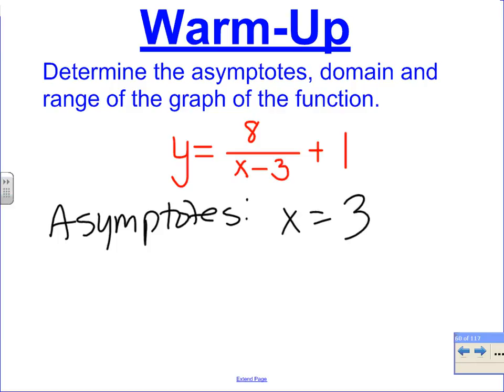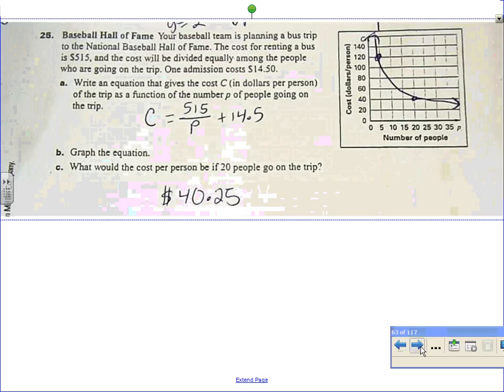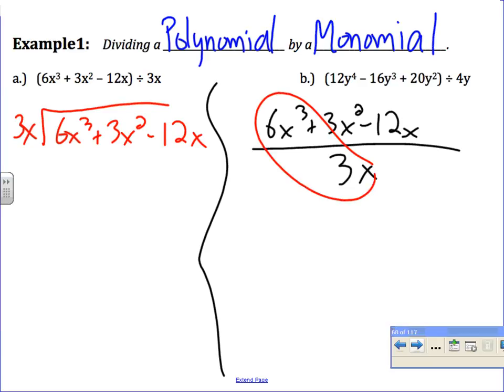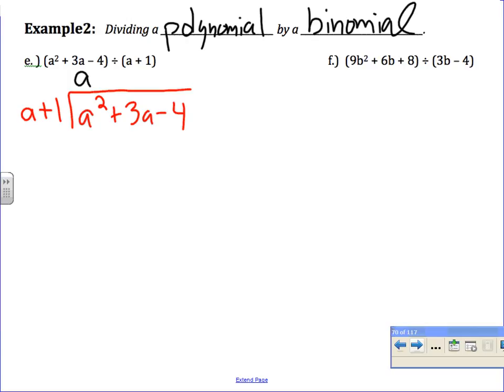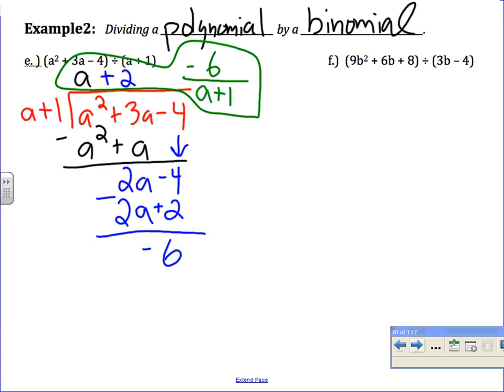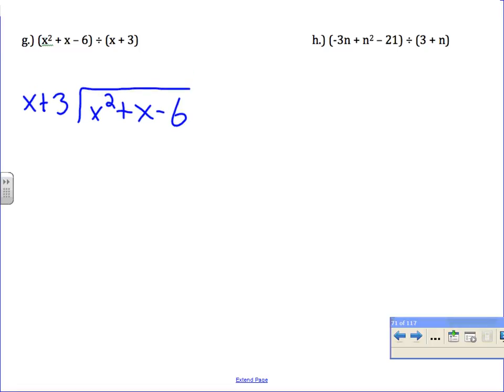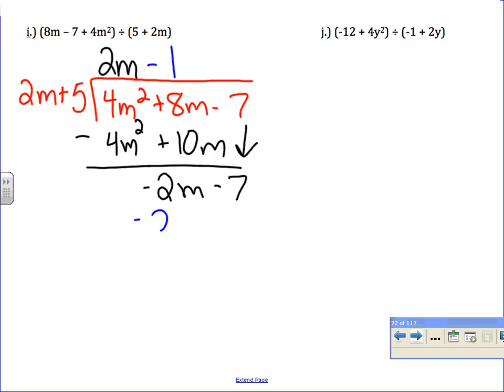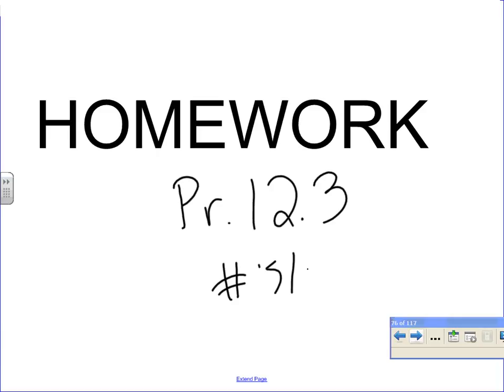June04 GRADE 7